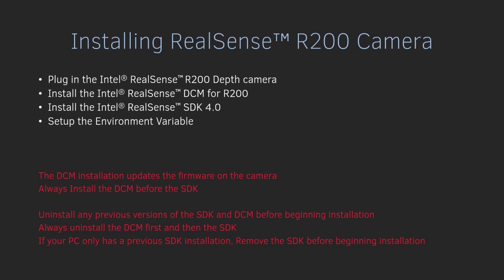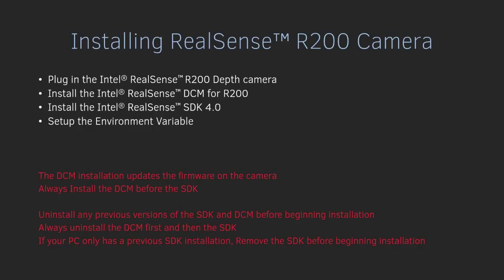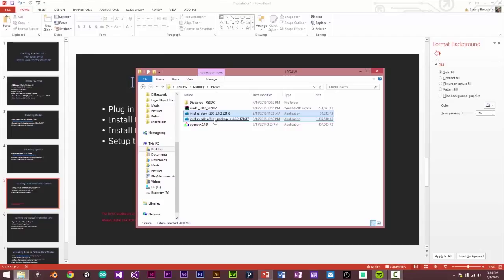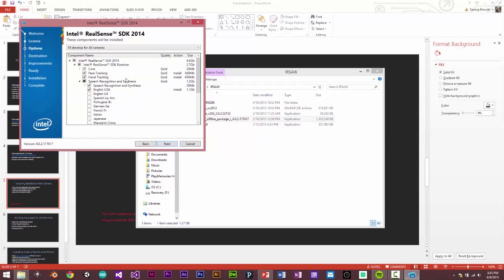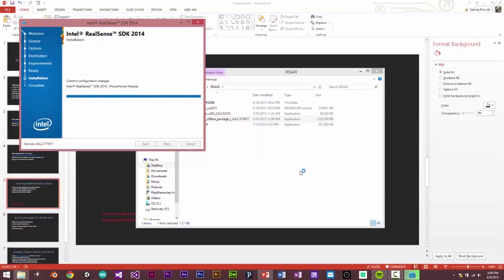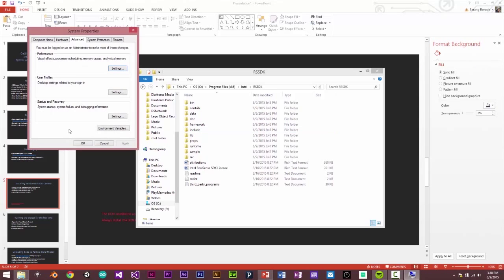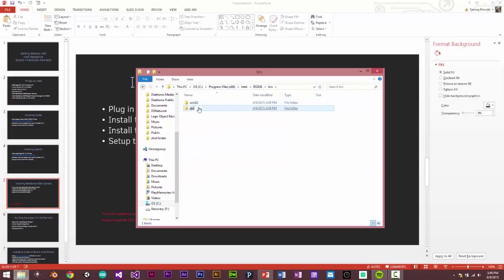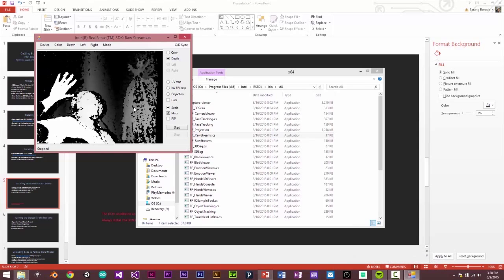Setting Up the RealSense Camera and SDK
This video tutorial demonstrates how to download and install the Depth Camera Manager (DCM) and RealSense SDK (RSSDK) in order to build the RealSense Spatial Awareness Wearable.